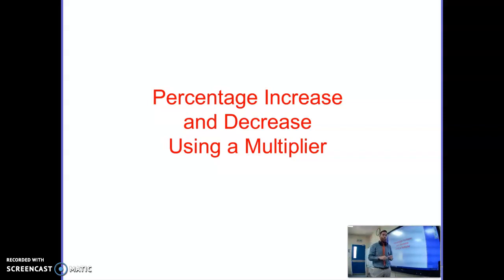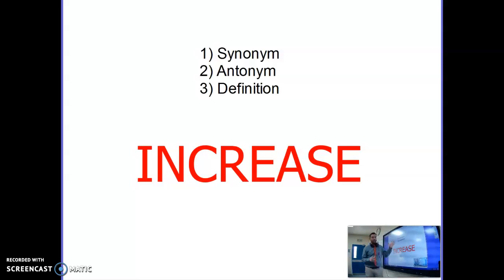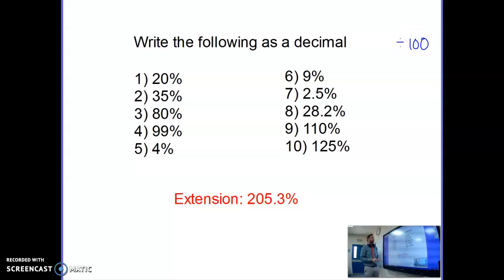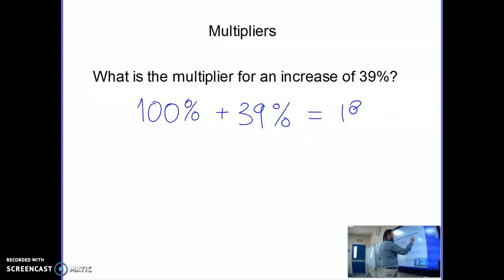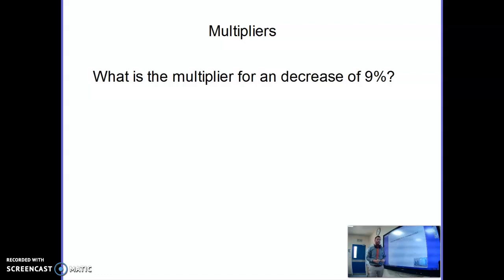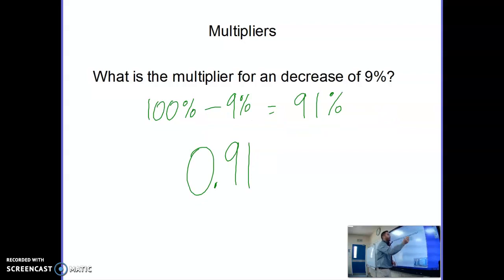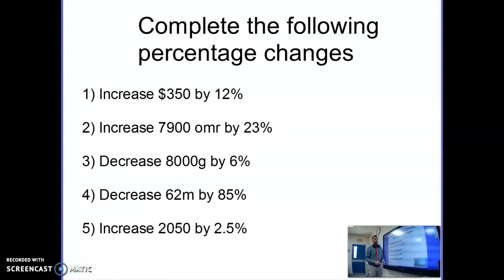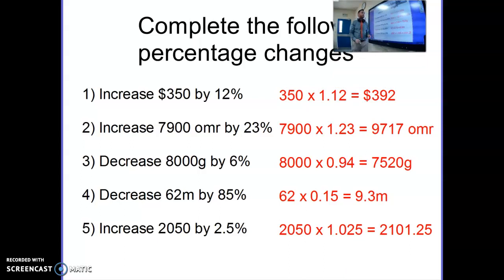Percentage Increase and Decrease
How to increase and decrease an amount by a percentage using a multiplier